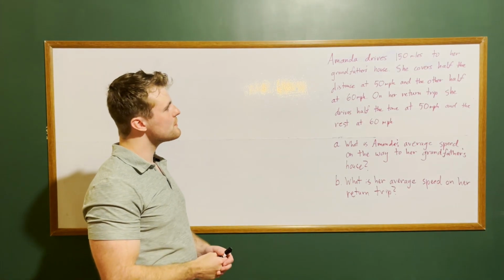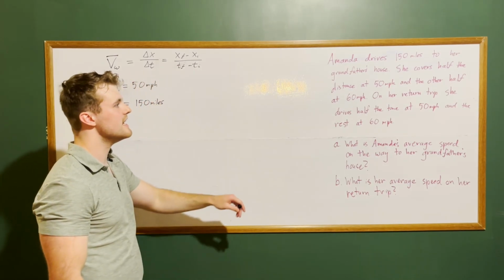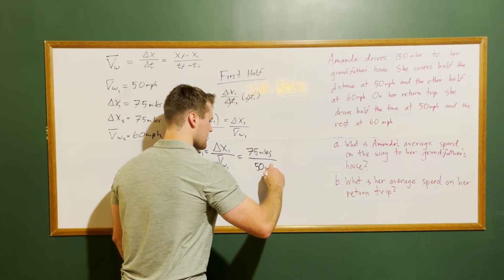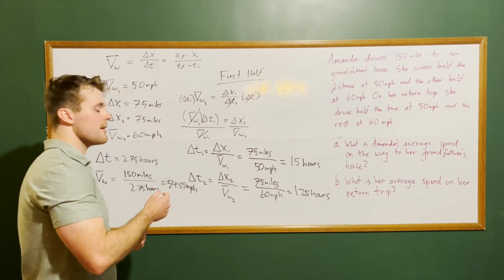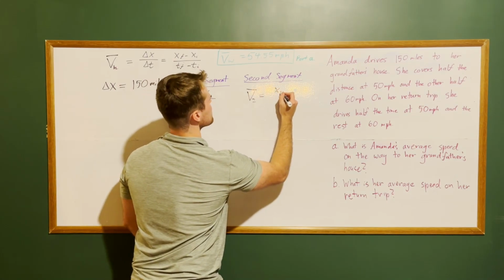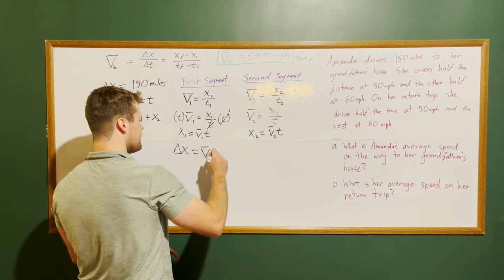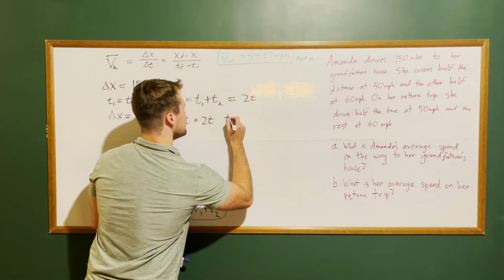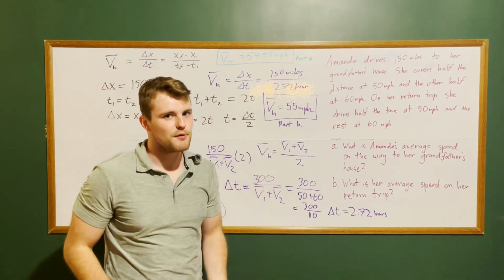KINEMATICS PHYSICS Practice Problems #2 - STEP-BYSTEP!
Today we are solving, step-bys-step, a tricky problem that you'd see in a late high school or early college physics course. FULL SOLUTION.

Topic: Kinematics

Problem Description:

Amanda drives 150 miles to her grandfathers house. She covers half the distance at 50 mph and the other half at 60 mph. On her return trip she drives half the time at 50 mph and the rest at 60 mph.

a. What is Amanda's average speed on the way to her grandfather's house?

b. What is her average speed on her return trip?